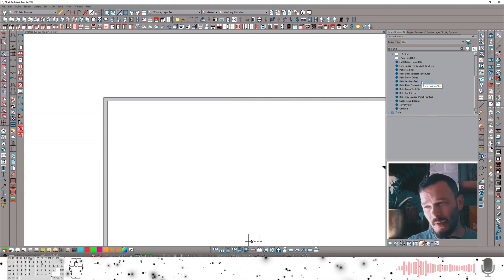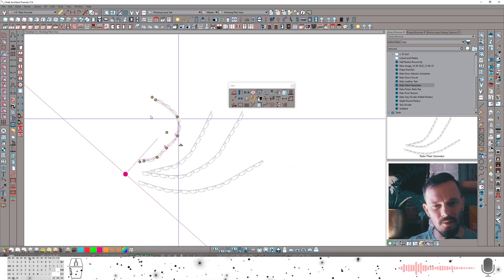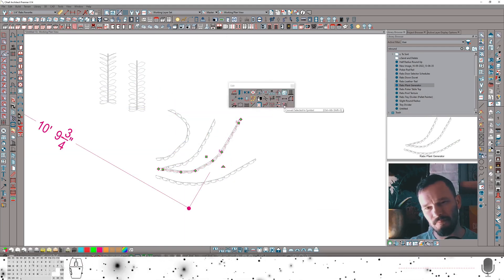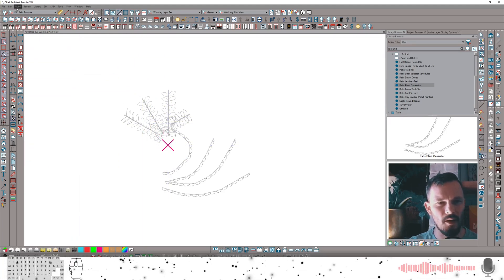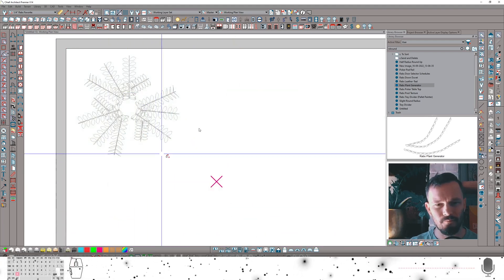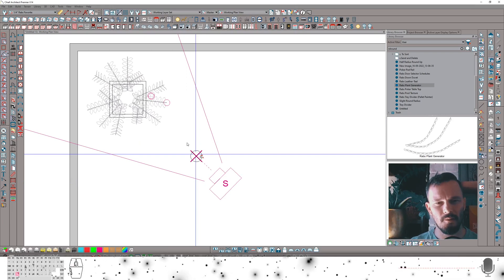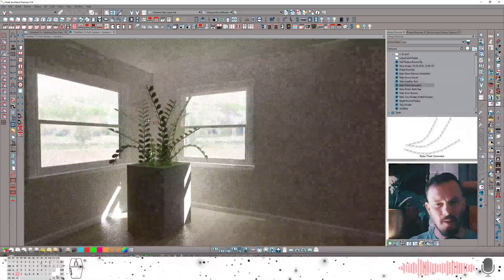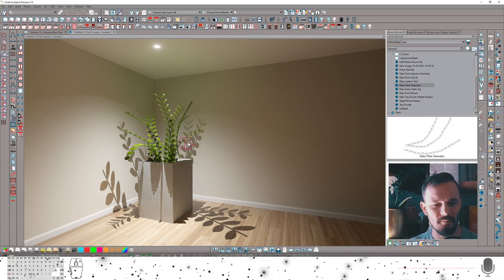Create your own Plant in Chief Architect X14 FAST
Check out this method and free symbol for creating a Zanzabar Gem In Chief Architect super QUICK
Go to
for the free library item